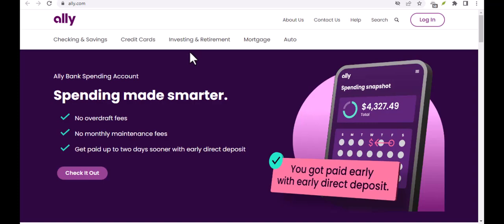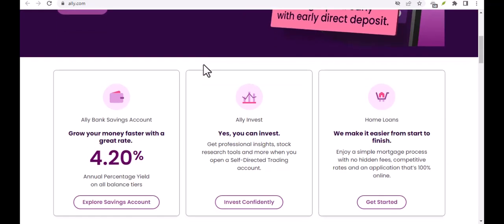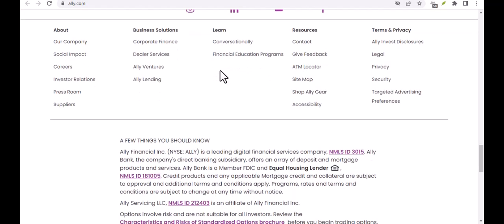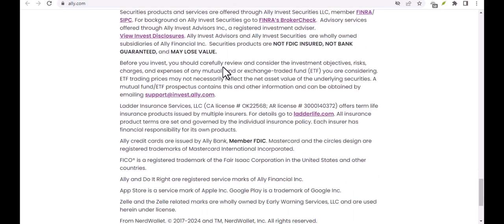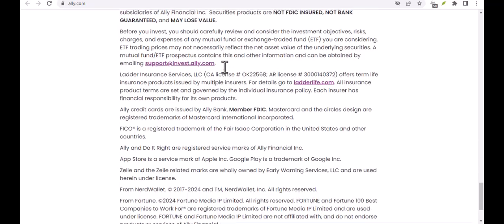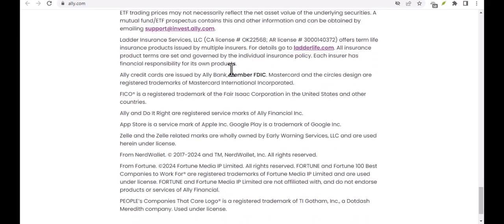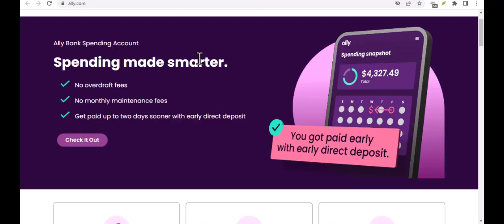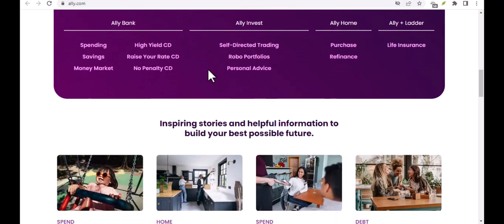Can user set up direct deposit with Ally offline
In this video we talk about Can user set up direct deposit with Ally offline